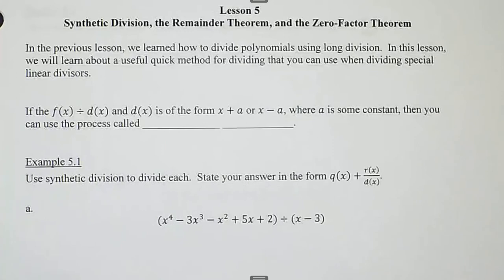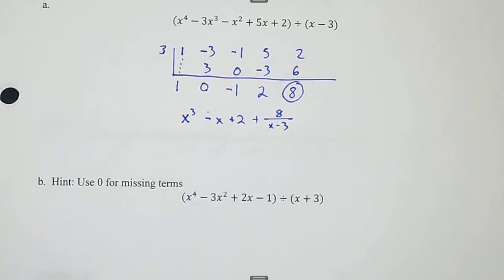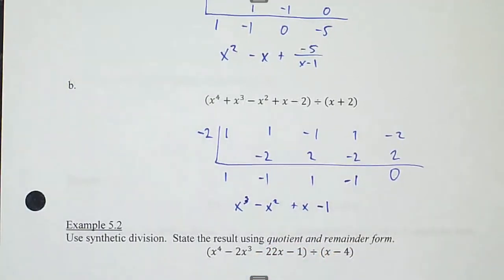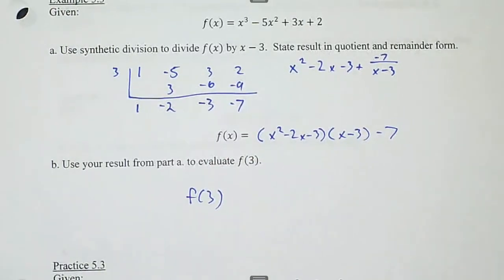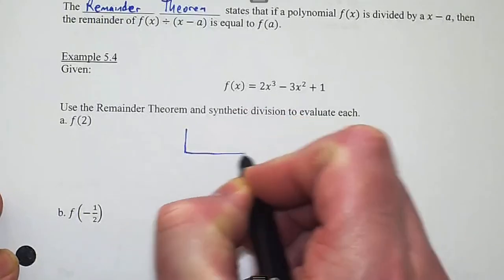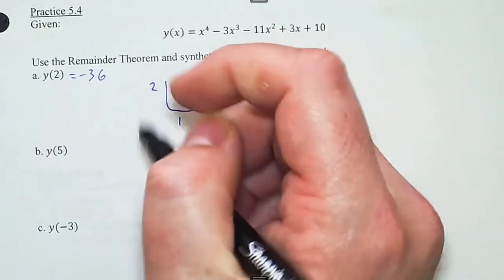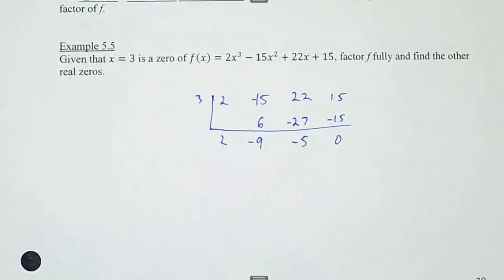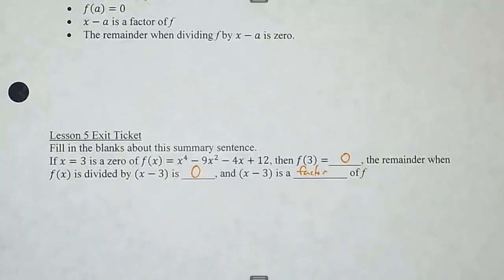Lesson 5 Synthetic Division and the Remainder Theorem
In this video we discuss the technique of synthetic division and the connection between remainders and function vales.